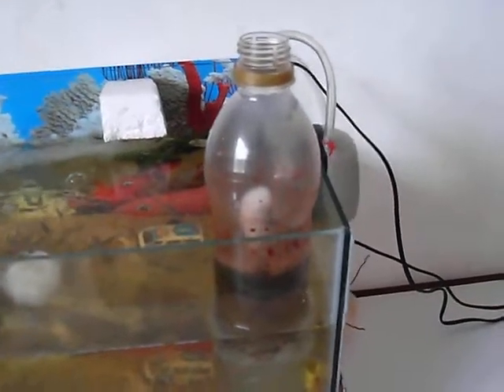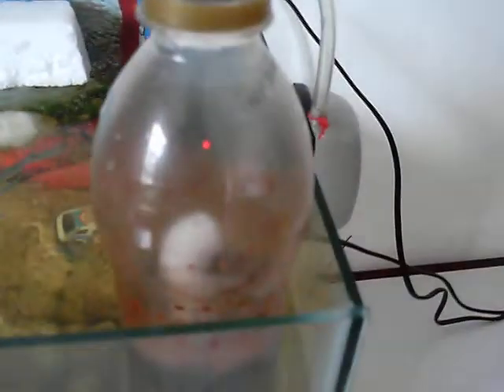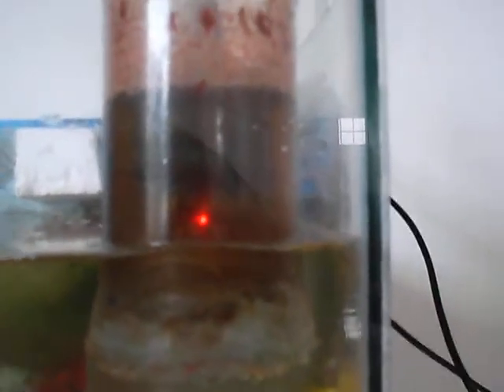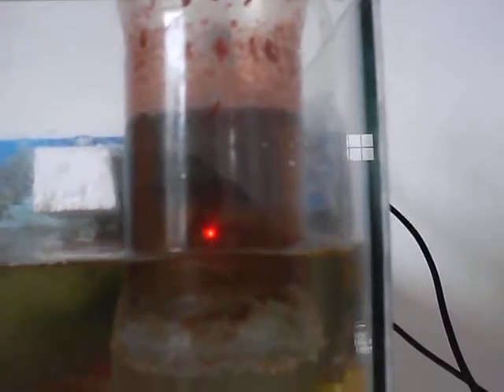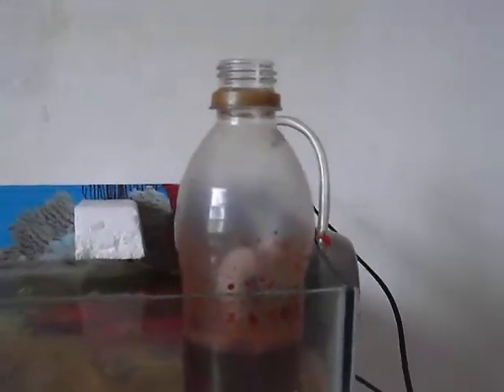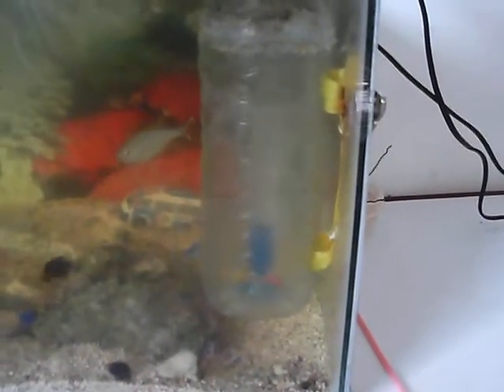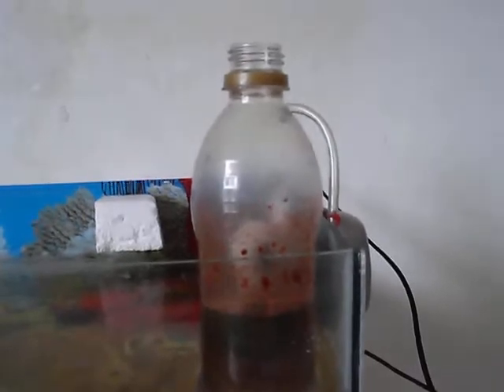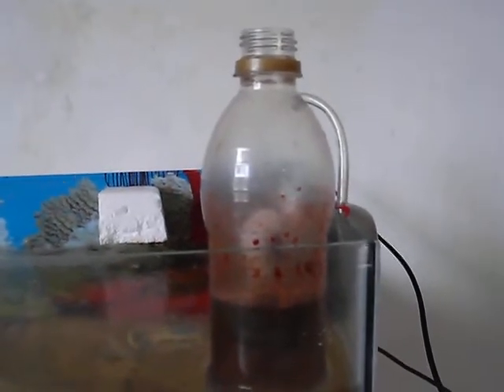Homemade Protein Skimmer is working fine and is efficient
My homemade protein skimmer is working fine and I think it is very efficient.  You can see the amount of pollutants